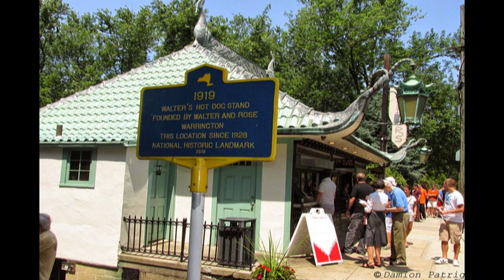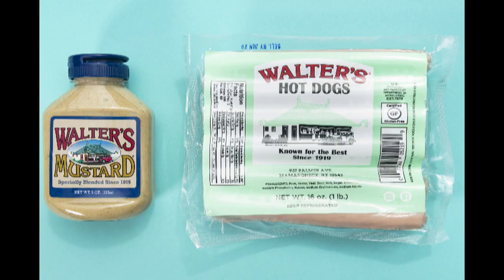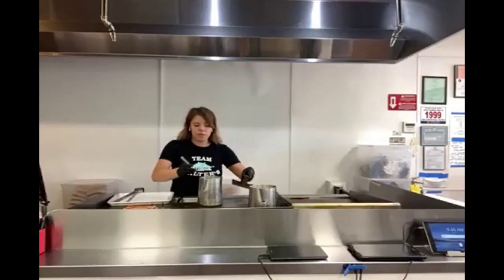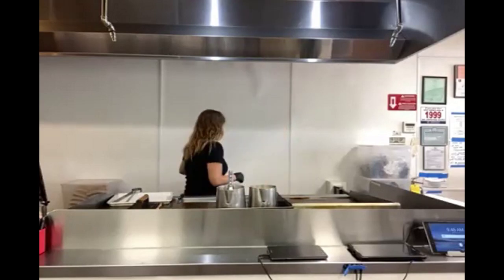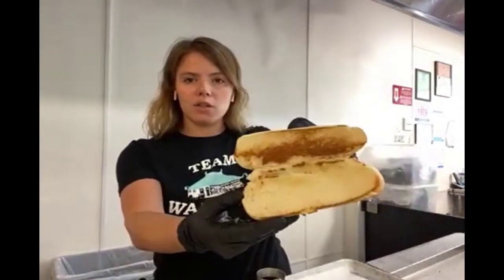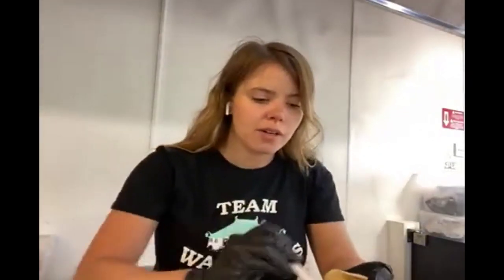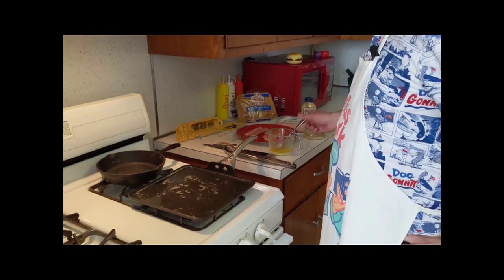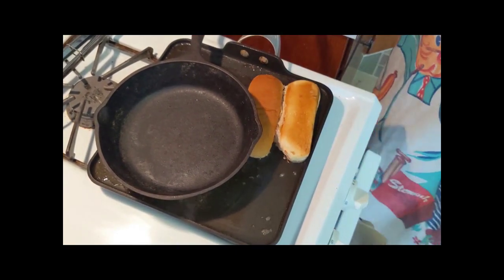The Quarantine Episode | I Never Sausage a Hot Dog! (WALTER'S HOT DOGS, ZOOM, GOLDBELLY, AT HOME)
In this episode of I Never Sausage a Hot Dog! Mark talks with Katharine DeCicco of Walter's Hot Dogs in Mamaroneck, NY via Zoom conference call. After getting some tips on how to prepare a Walter's style hot dog, Mark attempts it at home!